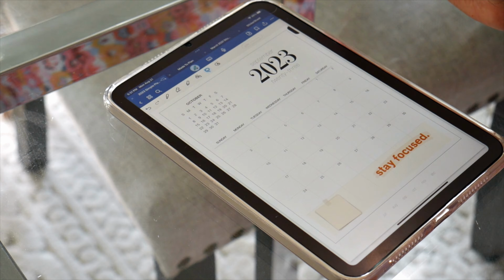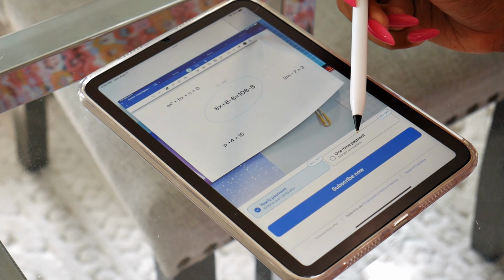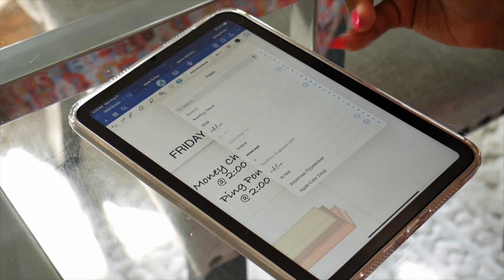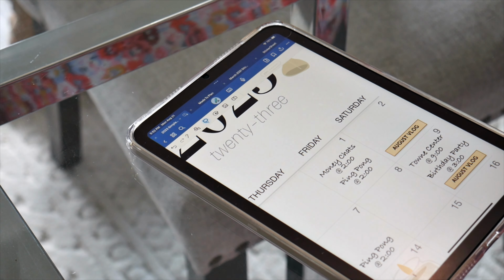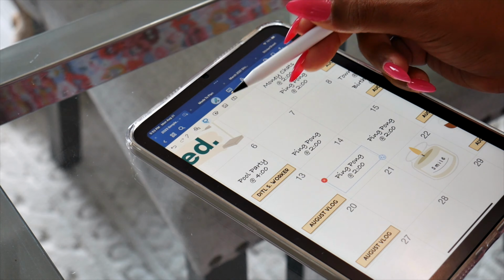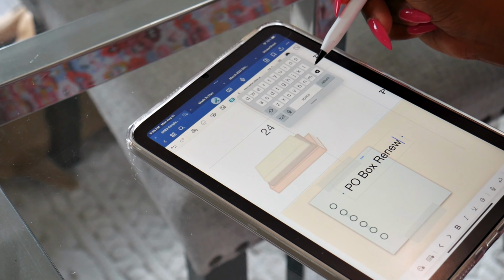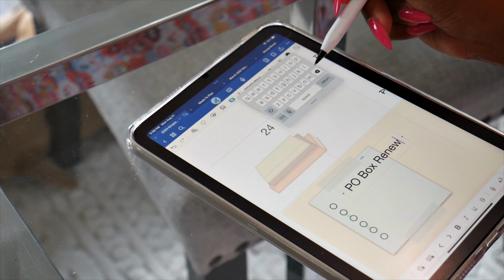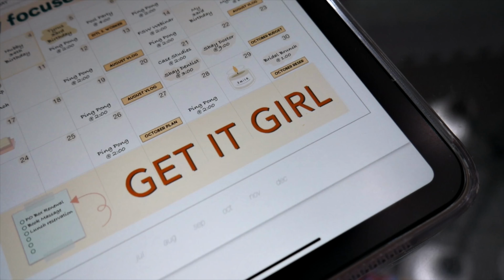SEPTEMBER 2023 MONTHLY PLAN WITH ME ✍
Moterm cover: